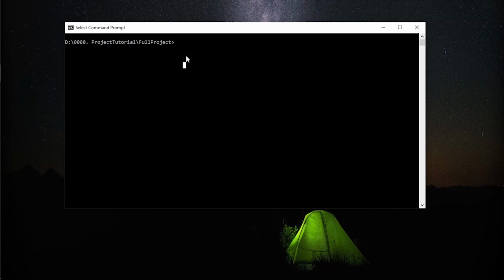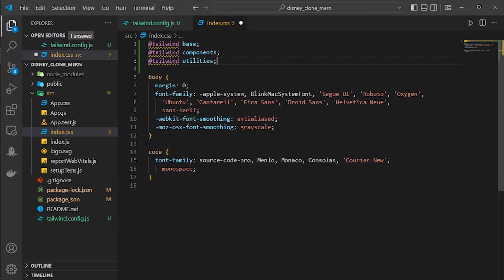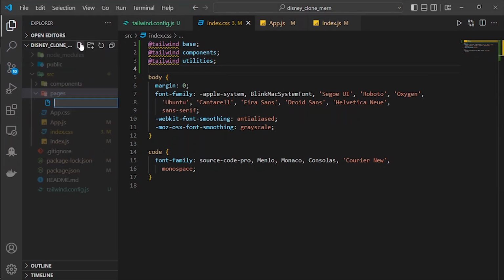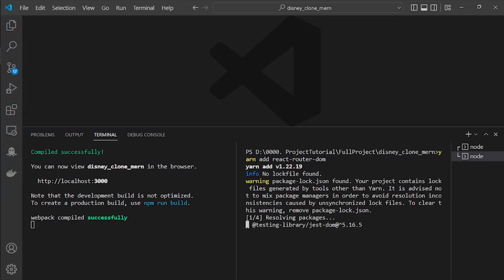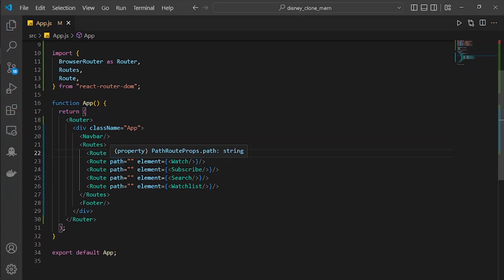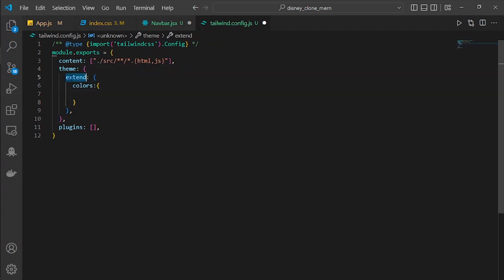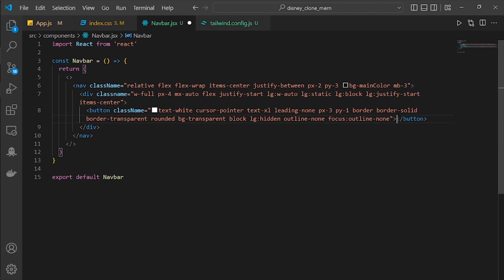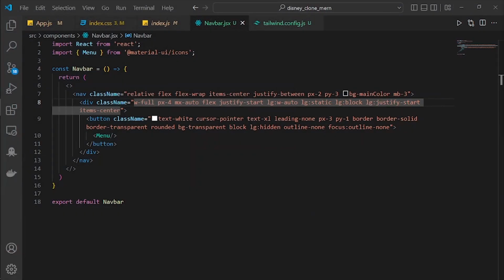Clone Disney+ Responsive Web w MERN (MongoDB, ExpressJS, ReactJS, NodeJS) Tailwind Part 2 - Navbar_1